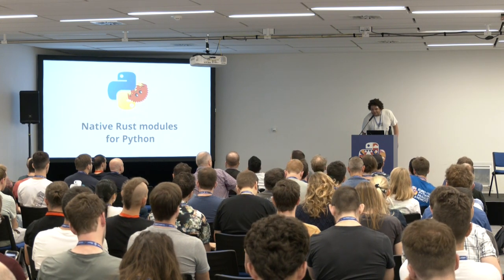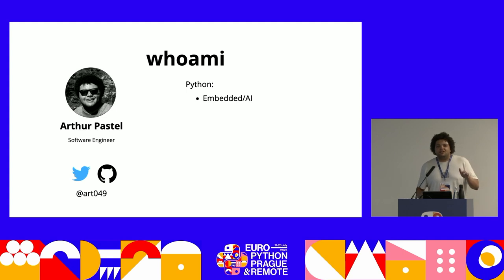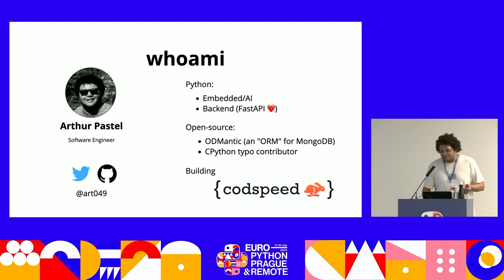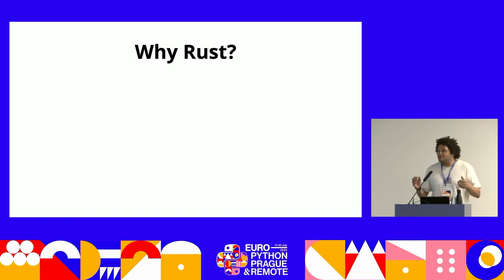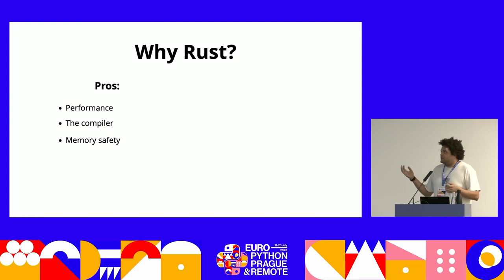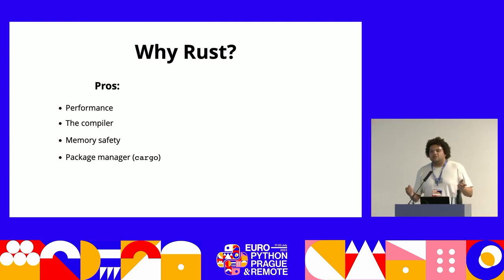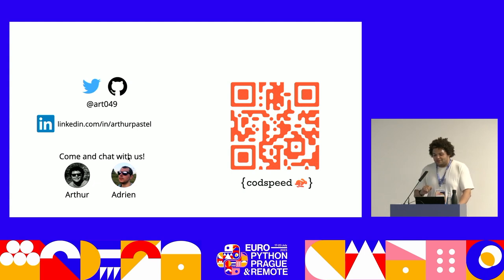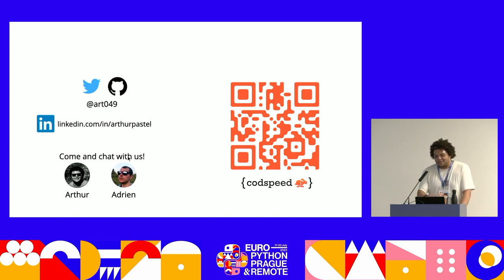Building native Rust modules for Python — Arthur Pastel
We'll cover the basics of Rust and demonstrate how to create a Rust module that can be imported and used within Python. Discover the advantages of using Rust in Python, especially regarding improved performance.